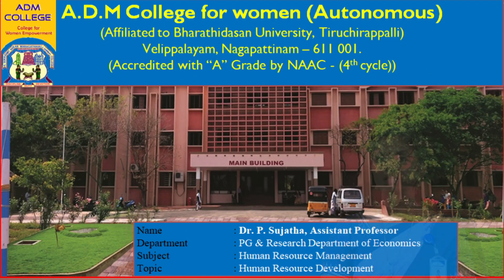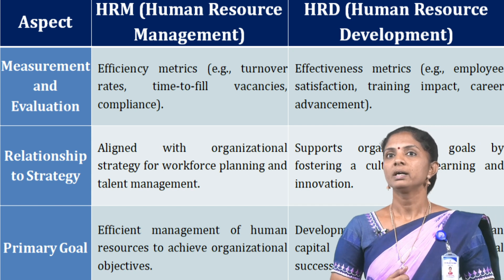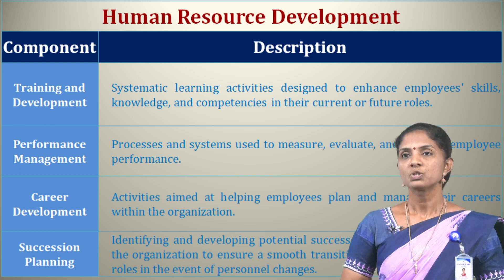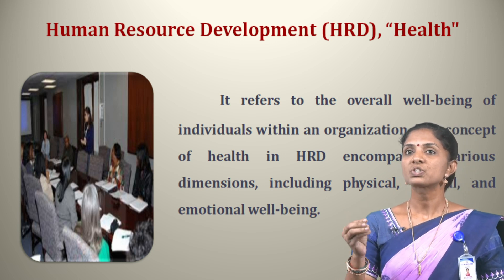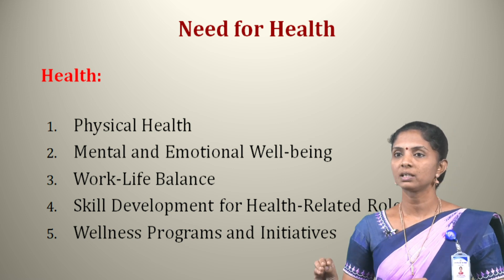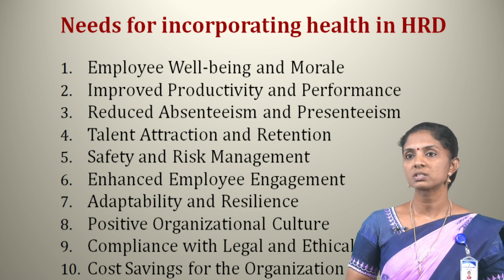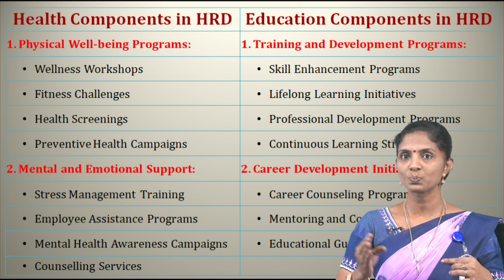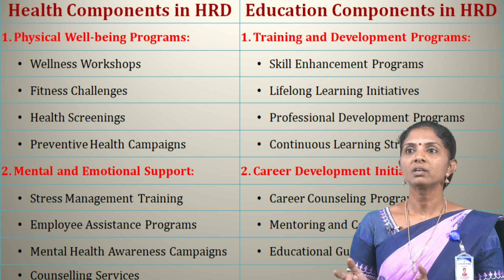HUMAN RESOURCE DEVELOPMENT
LECTURED BY,
Dr.P.SUJATHA,
ASSISTANT PROFESSOR OF ECONOMICS,
A.D.M.COLLEGE FOR WOMEN(AUTONOMOUS),
NAGAPATTINAM.